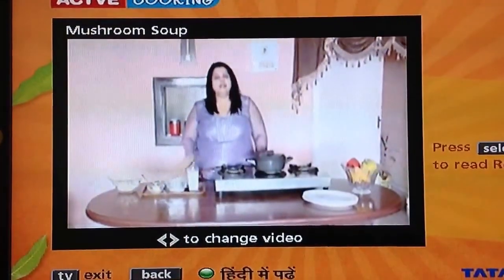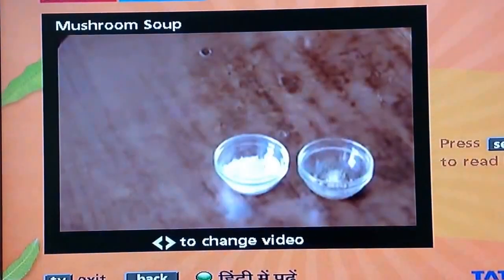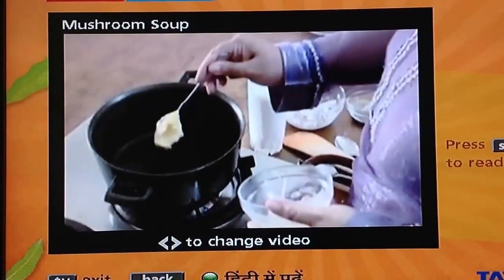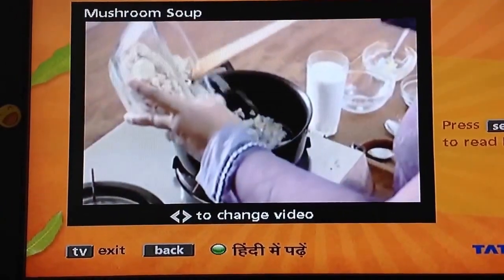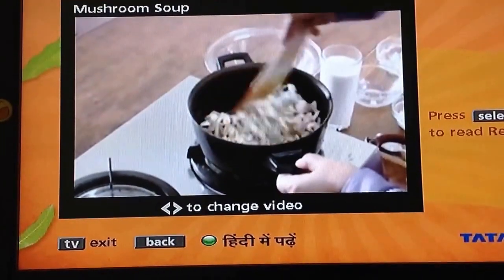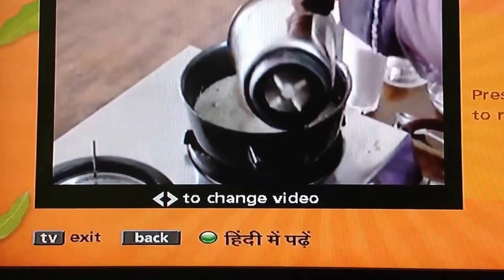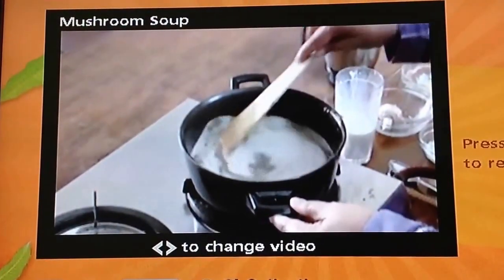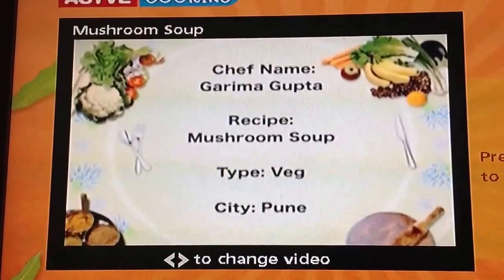Tata Sky Actve Cooking - Mushroom. Soup